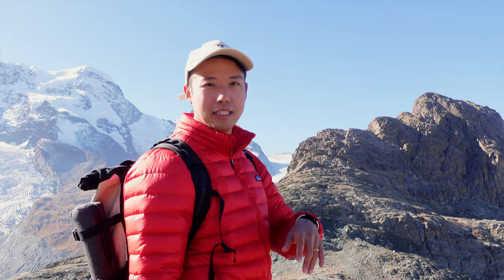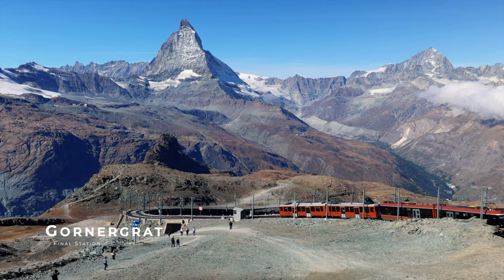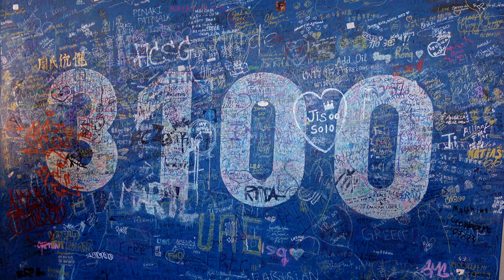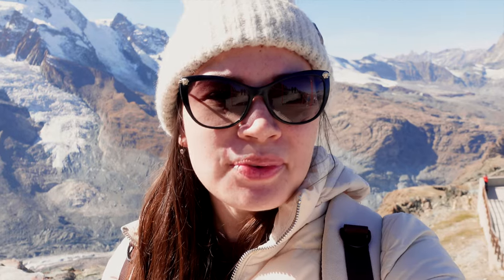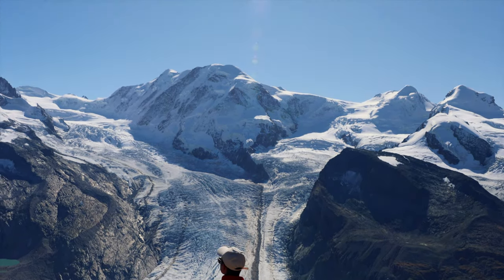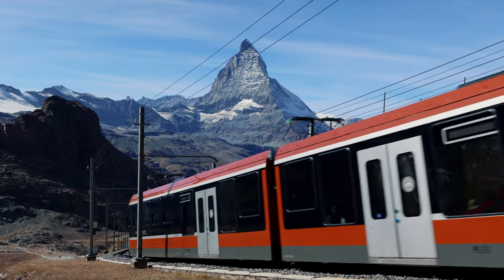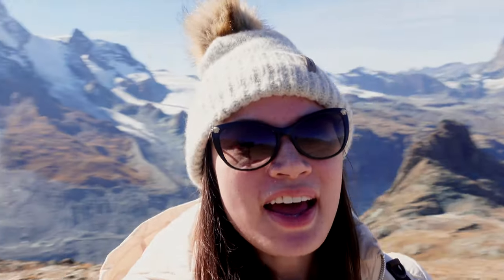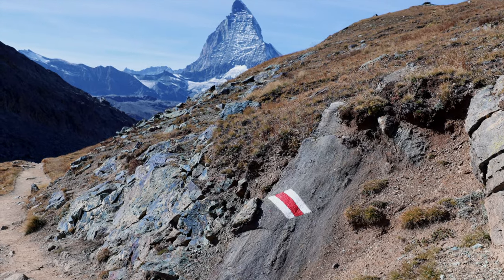GORNERGRAT Railway in Zermatt Switzerland🇨🇭// Best View Of The MATTERHORN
Best mountain excursion in Zermatt Switzerland has to be the Gornergrat Mountain Railway with some of the best views of the Matterhorn! In this Switzerland travel guide, we'll take you guys on the best things to do in Zermatt including hikes, cable cars, and in town views. We visited the top of Gornergrat while stopping at Riffelsee for the best view of the matterhorn.

Chapters:
0:00 Why Gornergrat Railway?
1:25 Taking the first train
2:20 Best lake to see the Matterhorn
5:38 Top of Gornergrat
7:21 Alternative way down
9:35 Exploring Zermatt